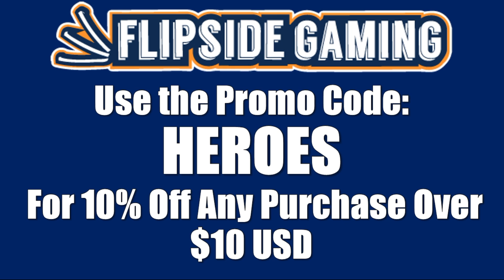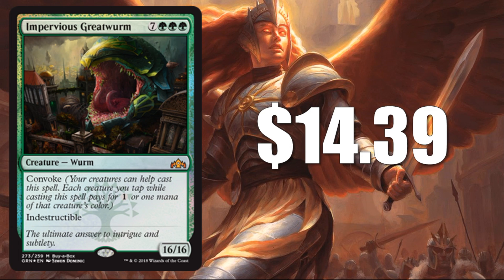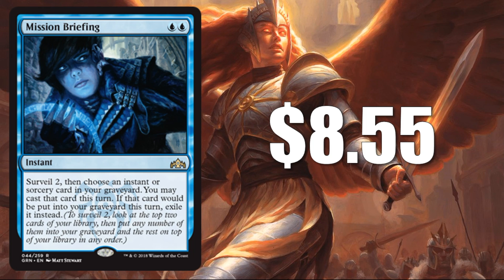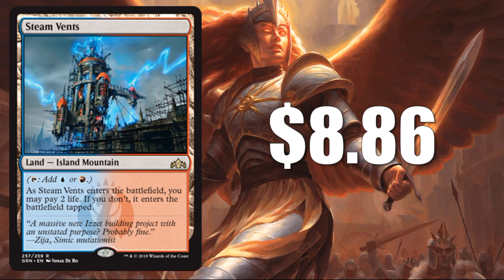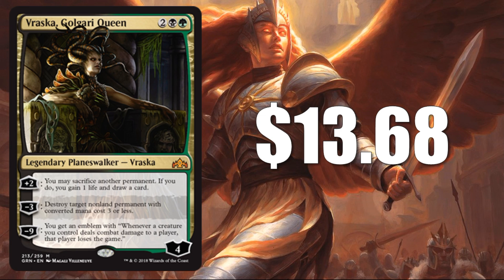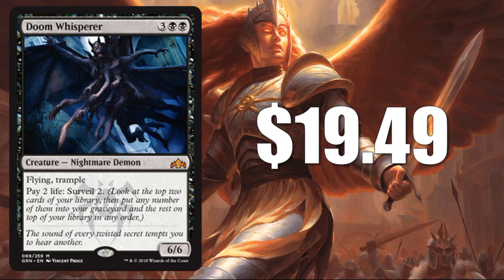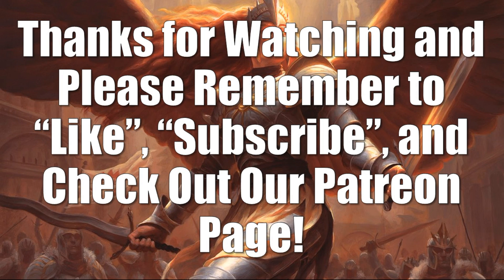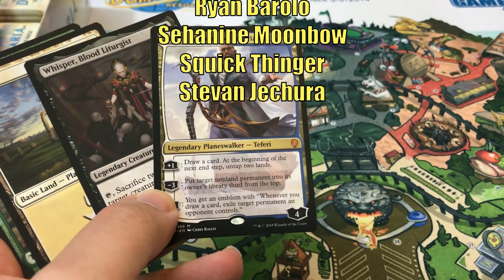MTG Market Watch: Top 10 Highest Valued Guilds of Ravnica Cards on Prerelease Weekend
In this special edition of the Magic the Gathering Market Watch we look at the top ten Guilds of Ravnica cards you want to open at the Prerelease this weekend.

Order our featured products on Amazon including Guilds of Ravnica Booster Boxes, Bundles, and Planeswalker Decks

Adam Hall
Adam Mosher
Andrew Graham
Chris Nelson
Dustin McPhillips
Joe Rapoza
John Johnson
Jonathan Alling
Joseph Veteri
Justin Hartsock
Kay Drechsler
RJ Dennis
Theo Fisher

Adolfo Soto
Andrew Caltagirone
Daren Manville
David Foreman
Electronic Shaman
Giovanni Fox
Michael Jacques
Mon Consul
MTG Strategist
Nicholas Koppenol
Pinnito
Sean Brown

Alexander Levine
Allen Ott
BlueDaNewb
Chris
Colin Meirovitz
David Dissanayake
David Olivares
David Werk
Dru Sepulveda
Ernest A. Enriquez
Geert Borger
Ivan De La Torre
Jake Linderholm
James Peyster
Jason Coleman
Joshua Romero
Maxim Jakunin
M Holmgren
Mitchell Davenport
Patrick
Peter Stanko
Philip
Piotr Jedliński
Preston Endres
Quintin Ang
Richard Gass
Ryan Barolo
Sehanine Moonbow
Squick Thinger
Stevan Jechura